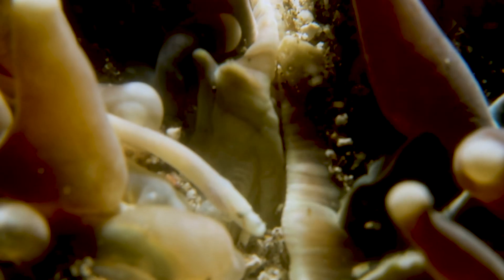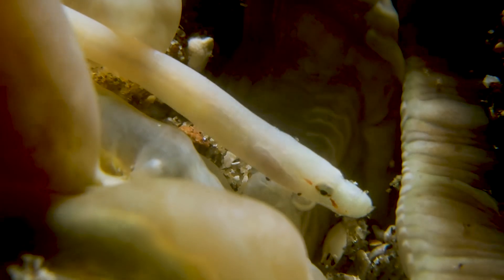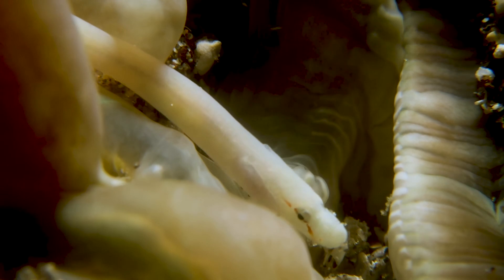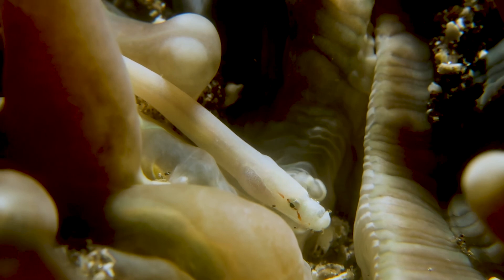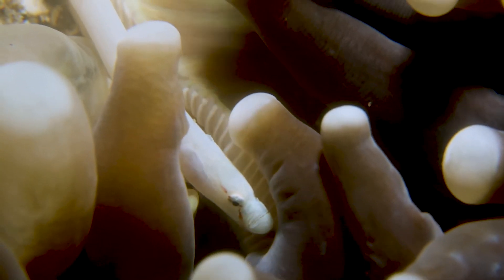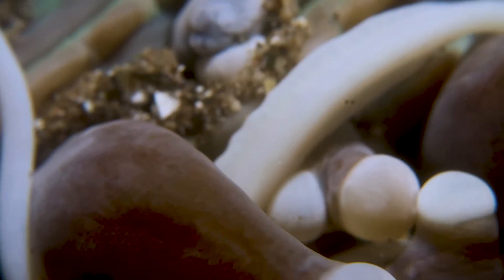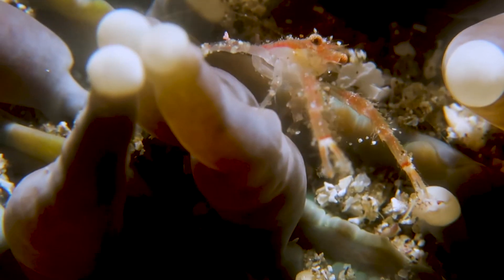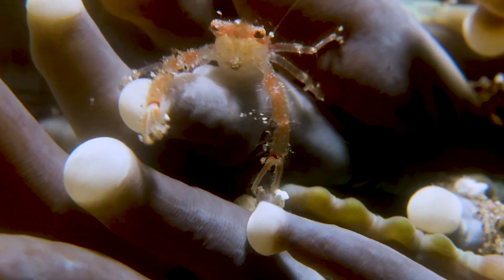The Mushroom Coral Pipefish - interesting facts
Want to see more informational/educational videos like this one? Let me know!

Gear I use for diving and underwater videography:

THIS CAMERA
THIS CAMERA HOUSING
THIS TRAY & ARMS
THIS MACRO WETLENS
THIS WIDE ANGLE WETLENS
THESE VIDEO LIGHTS
THIS BCD
THIS REGULATOR
THIS MASK
THIS COMPUTER
THE FINS